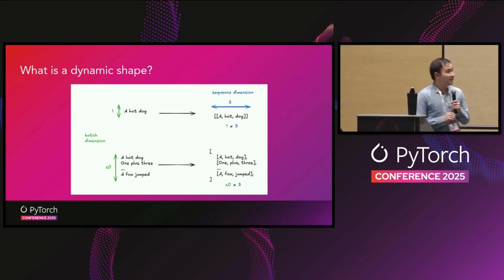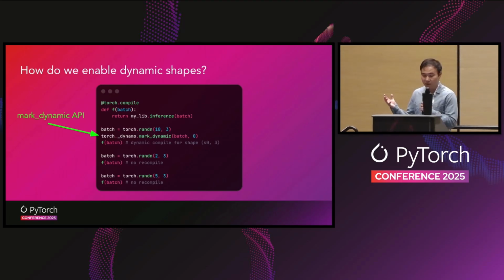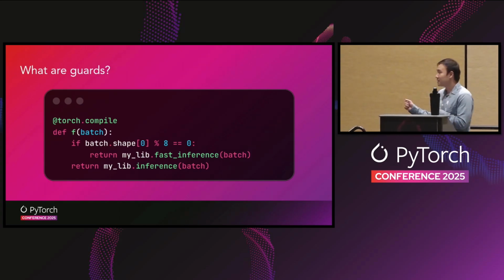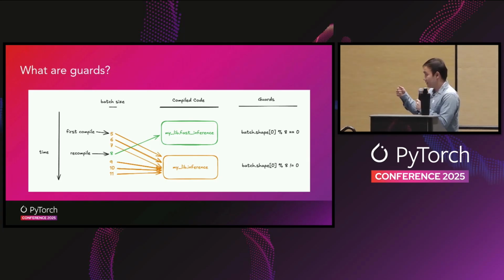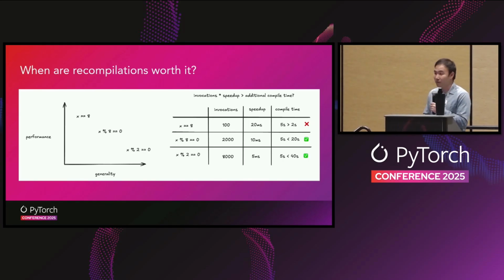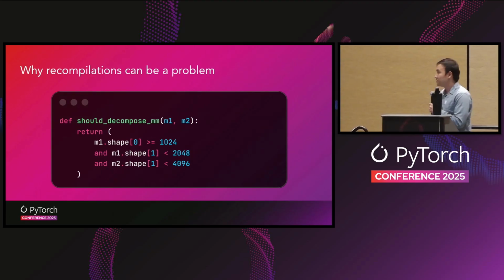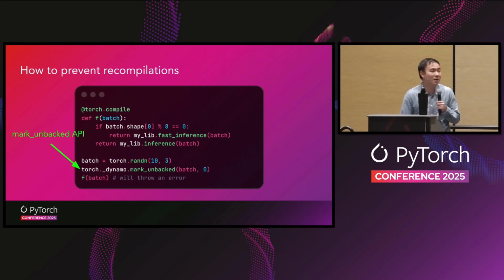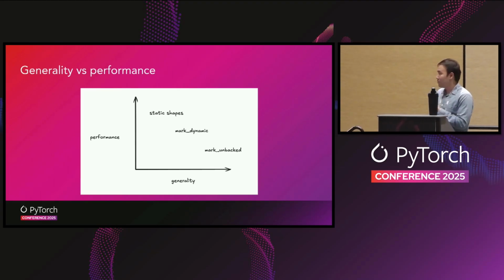Lightning Talk: Dynamic Shape Recompilations - Bob Ren, Meta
Recompilations are a critical aspect of the PT2 programming model, particularly when considering the trade-offs between specialization and runtime performance. This talk explores the challenges associated with dynamic shapes recompilations, where optimizations intended to enhance performance can inadvertently lead to significant recompilation overheads. Such issues often arise when developers implement optimizations that, while improving specific metrics like QPS, introduce unpredictability in recompilation frequency. This talk aims to educate users on these trade-offs and highlight future work focused on advancing the pareto frontier through innovations like multi-graph and multi-kernel level dispatch.